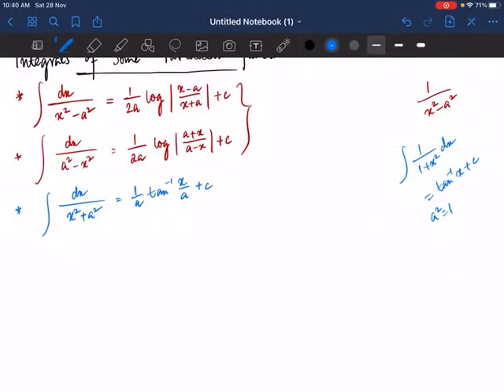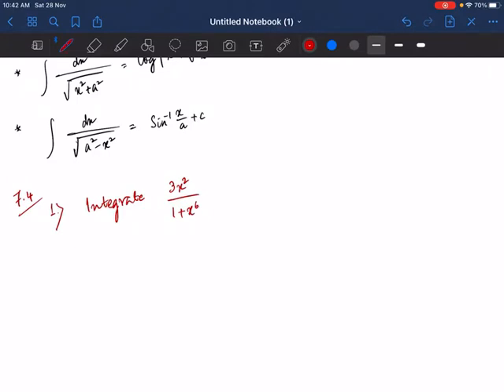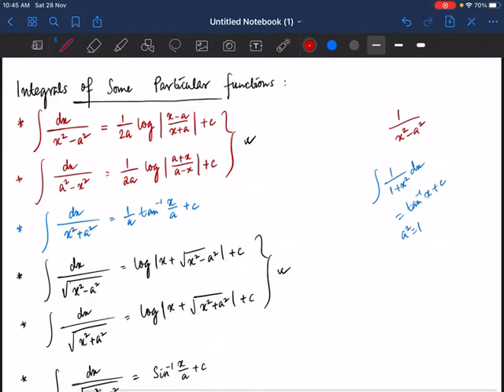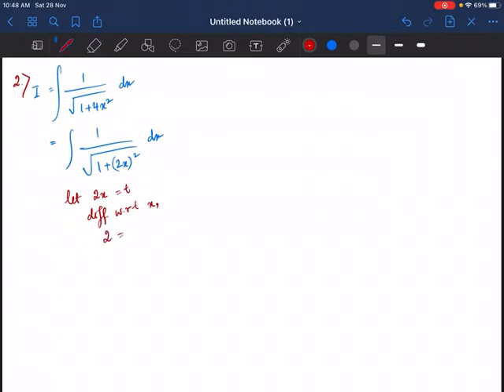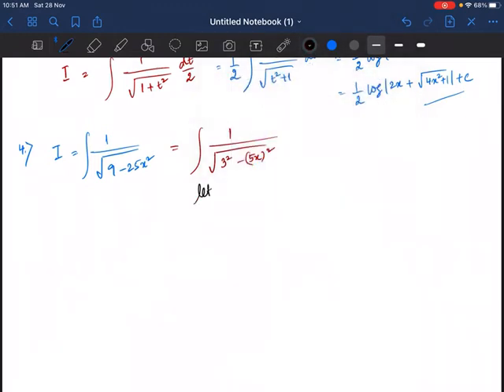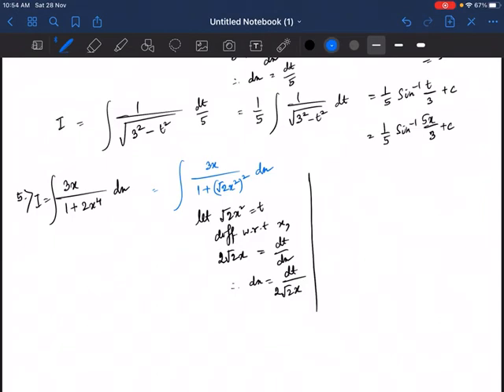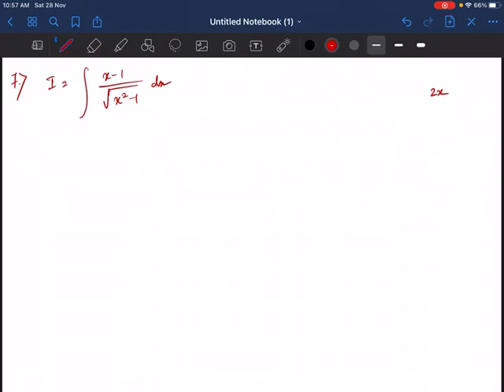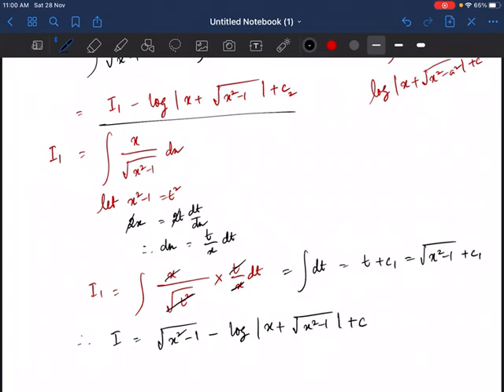Class 12: Integral of some Particular Functions